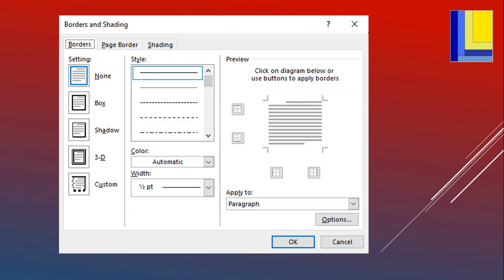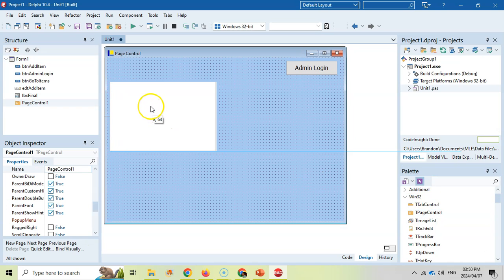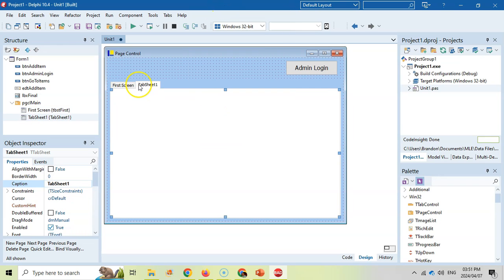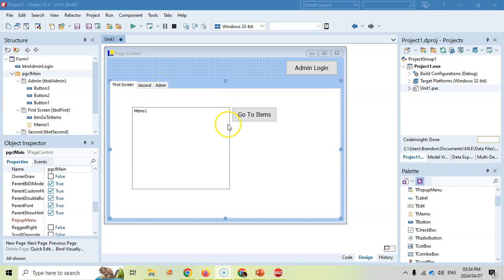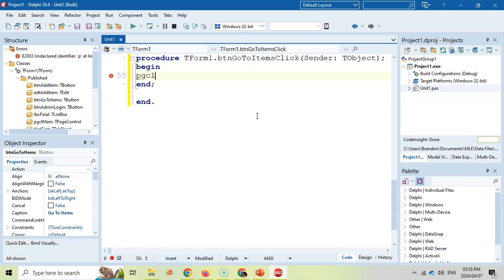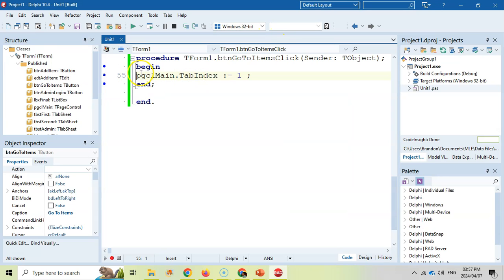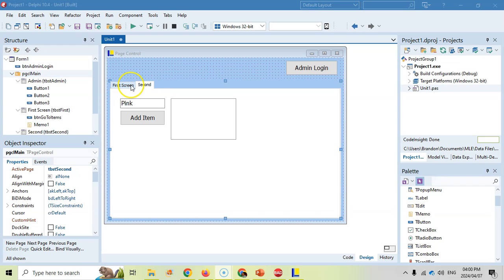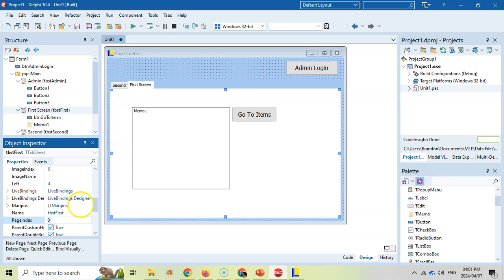Page Control component in Delphi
This video explains how to use the TPageControl component in Delphi along with some of their basic properties. A page control is a very useful component for creating a multi-screen or multiform type program without adding extra units or forms. A very useful tool for an IT PAT.